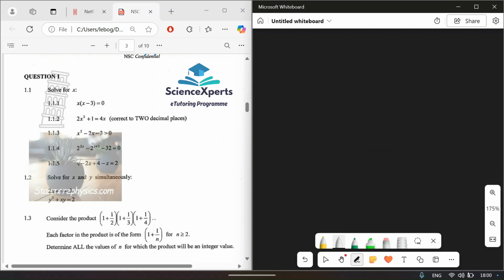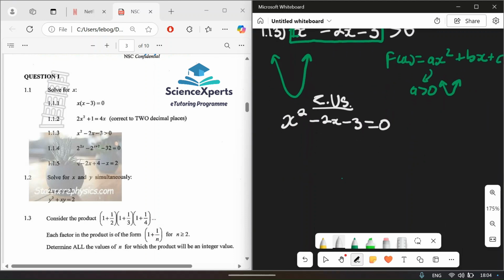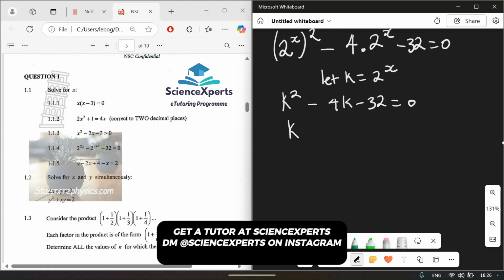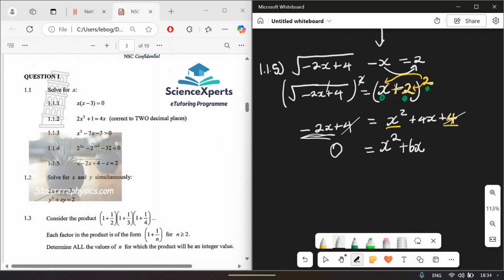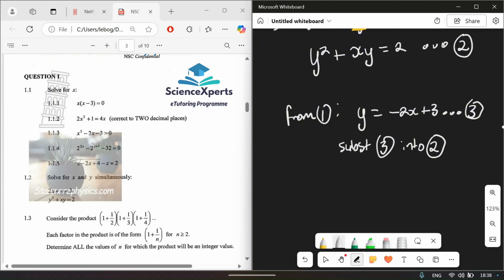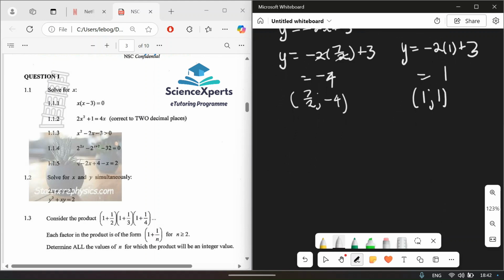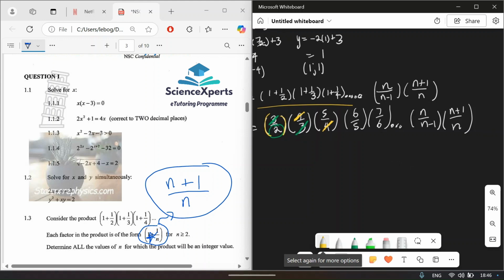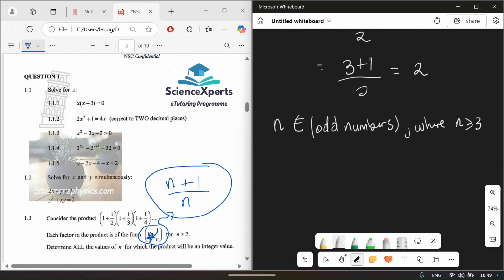2024 NOV MATHS P1 ANSWERS - QUESTION 1 GRADE 12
Hello everyone, we as ScienceXperts have decided to share our answers for the 2024 November Mathematics Paper 1 Memorandum / Possible Answers for matric/ grade 12's.

If you are interested in getting a tutor for the following subjects in 2025 for grades 10 - 12:
- Maths
- Physical Sciences
- Life Sciences
- Accounting
- Geography
- English (HL or FAL)

then ...

Please note that these answers are not the official memorandum that will be released by the DOE in 2025 to the public.